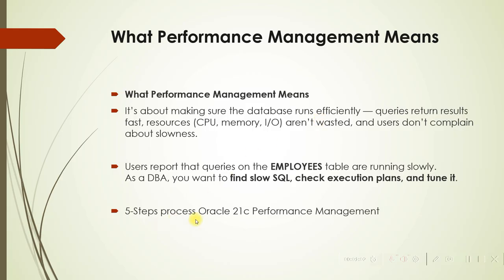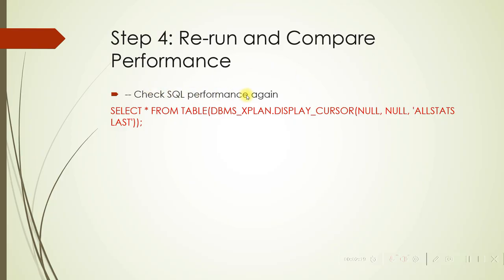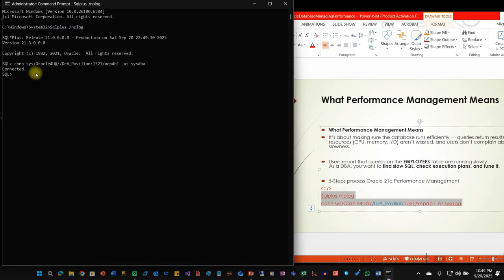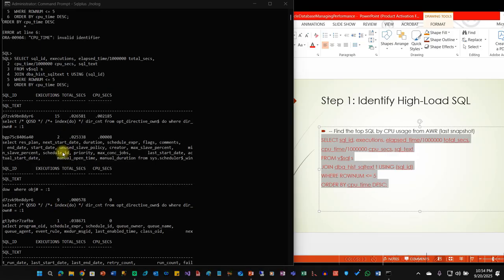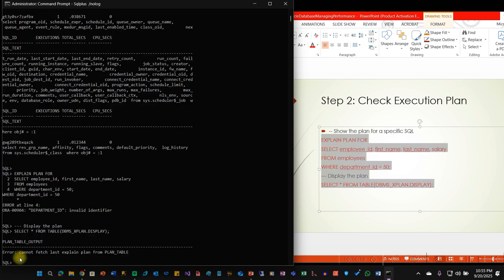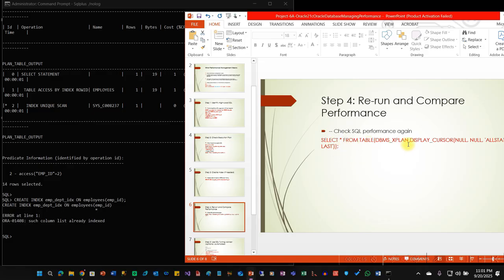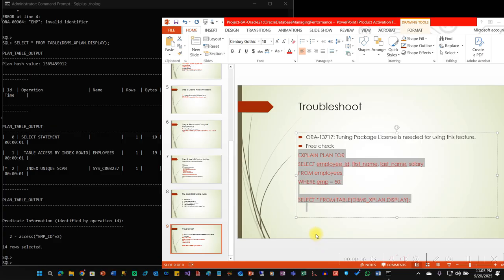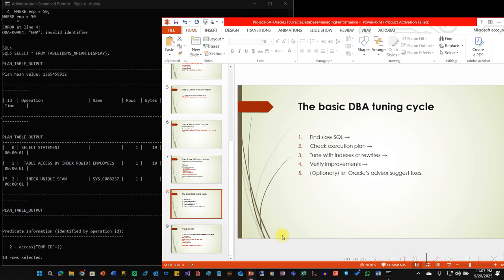Oracle 21c Database performance tuning